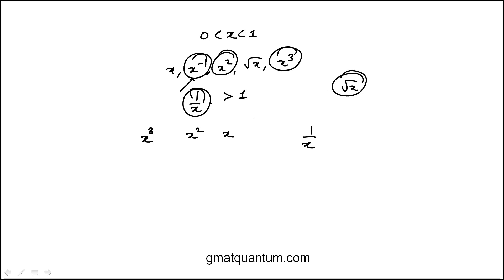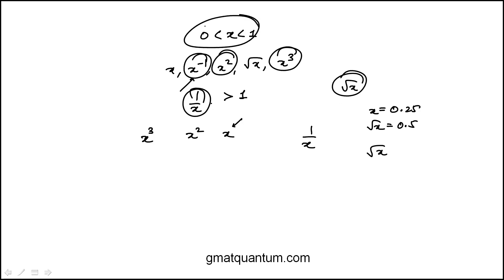Question 166 Quantitative Reasoning GMAT Official Guide 2024 2025